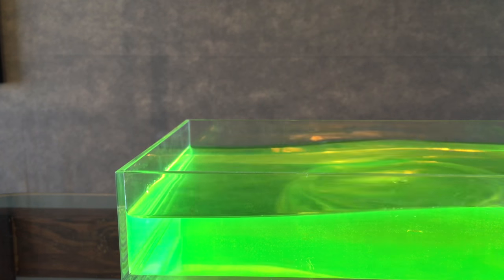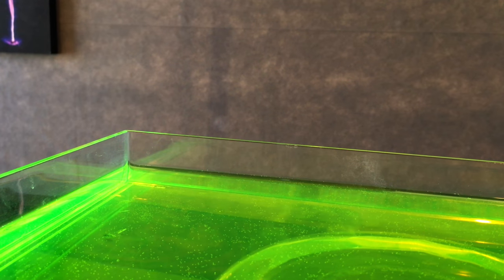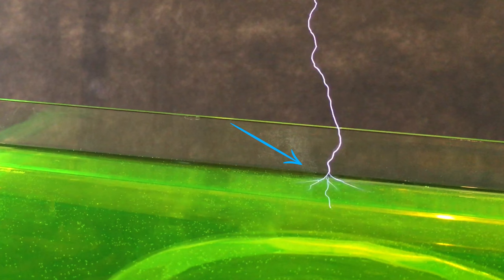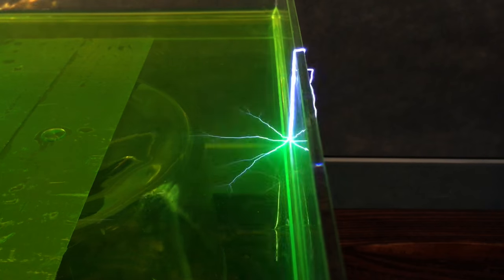Insane Lichtenberg Fractal Patterns Over Water!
Brilliant fractal patterns can be had when viewing large static discharges striking water. I use my voltage multiplier as a model for how a lightning strike is dissipated on water's surface. Though short, this episode focuses on the visuals! SORRY FOR SHORT VIDEO - MICROPHONE DIED 80% OF WAY INTO EPISODE. R.I.P.

Brilliant Lichtenberg Fractals Over Water Surface